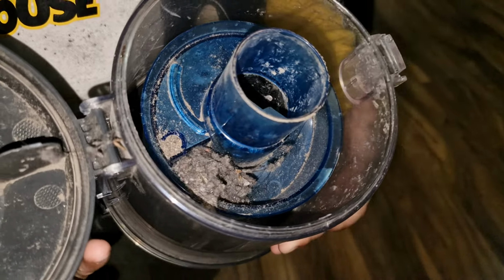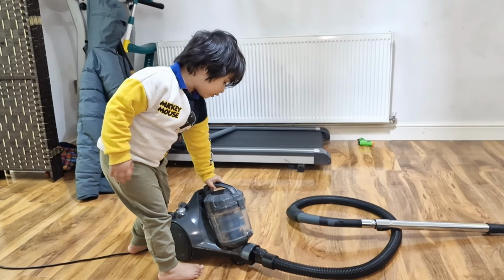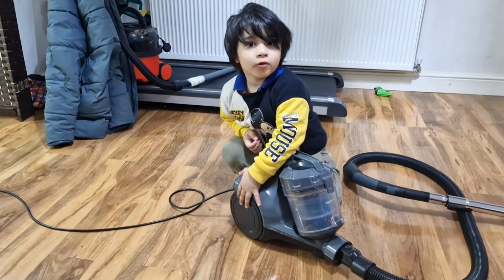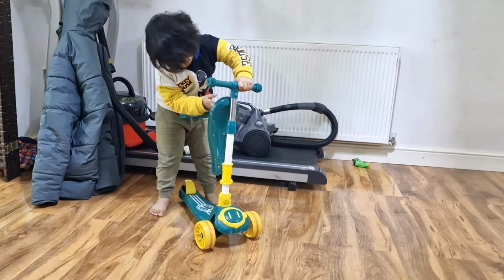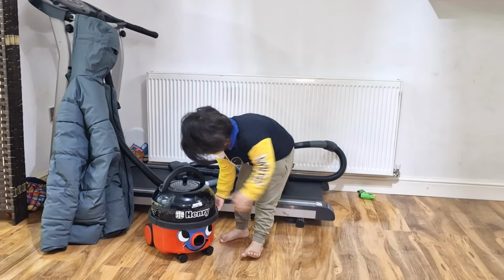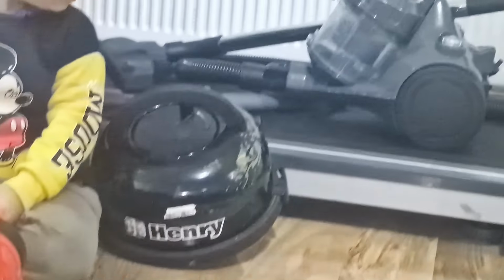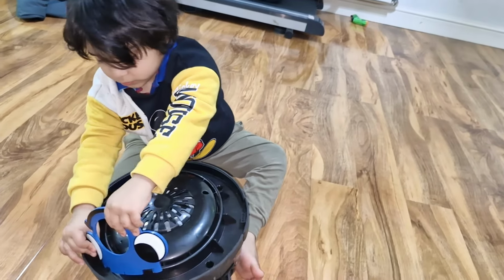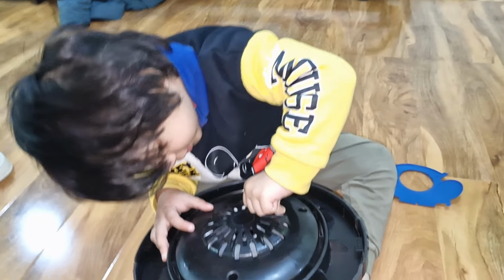GB henry Vacuum Broken